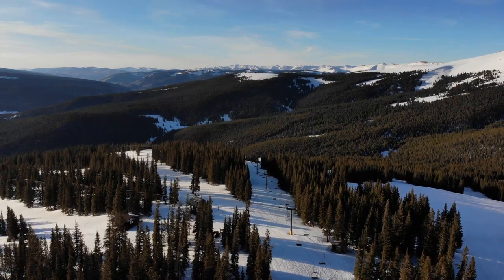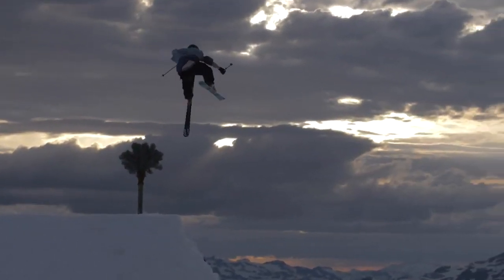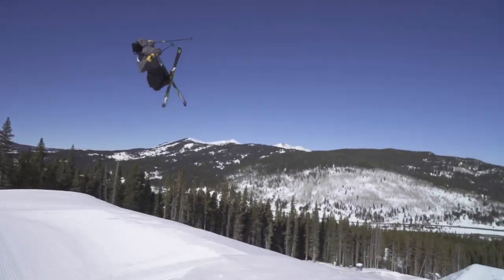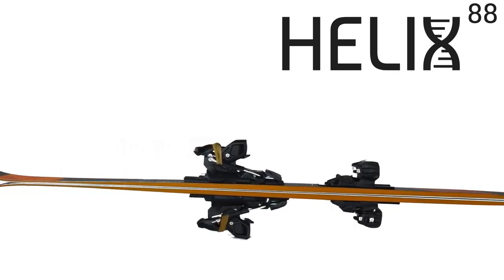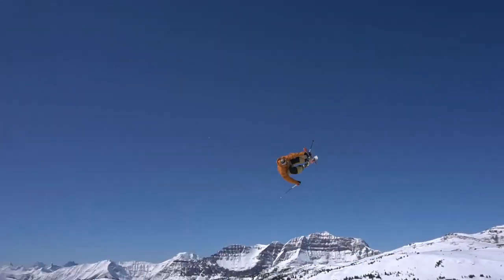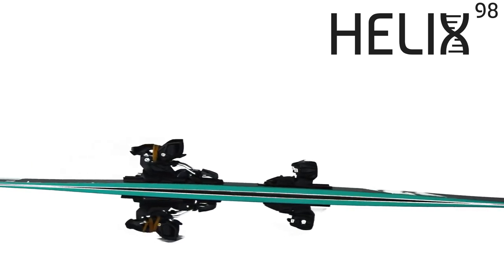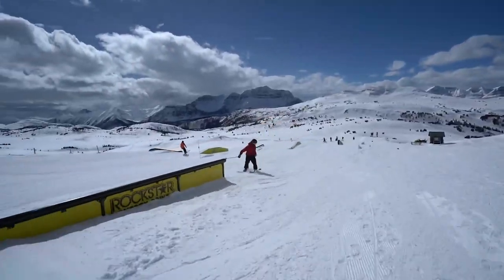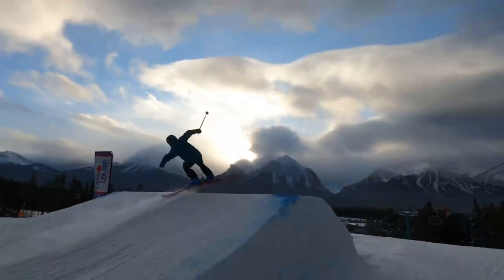2021 22 Helix Series